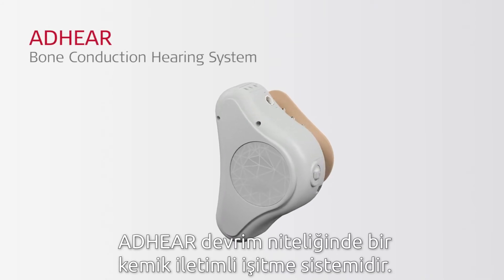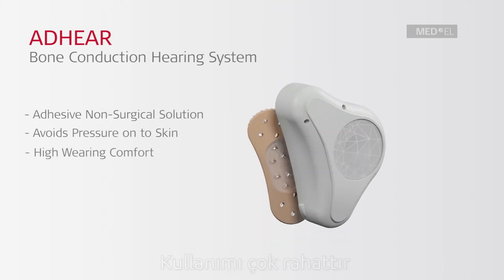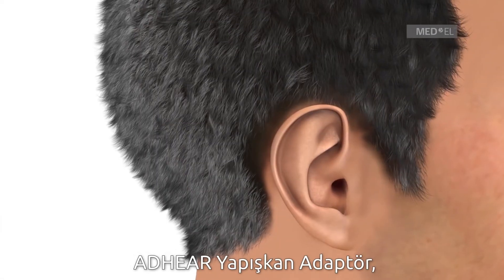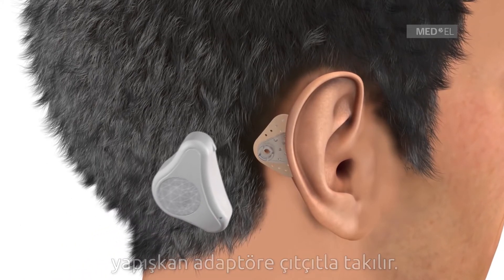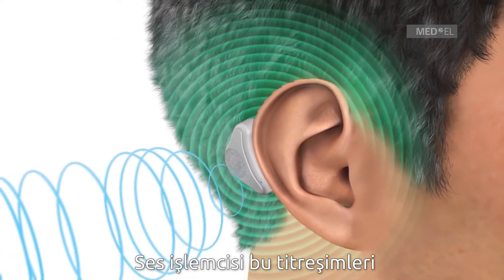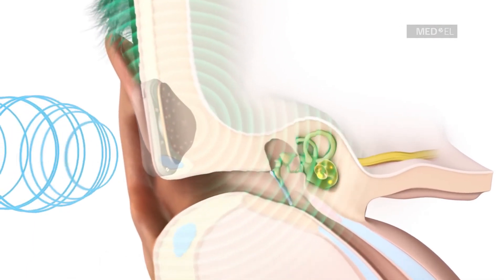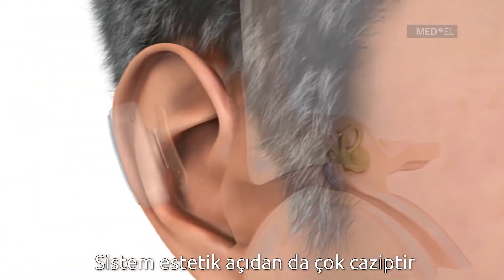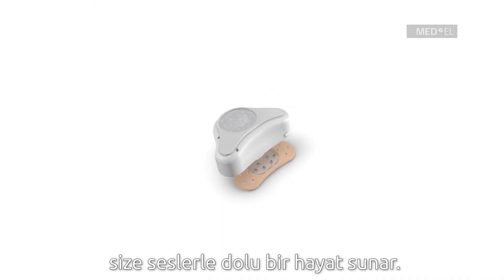ADHEAR nasıl çalışır?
ADHEAR, kemik iletimli işitme konseptine devrim getiren ve iletim tipi işitme kaybı olan kişiler için zahmetsiz bir tedavi seçeneğidir. Sistem ameliyat gerektirmez ve performansı, kolay kullanımı ve yüksek işitme konforuyla size rahat bir soluk aldırır.

ADHEAR iletim tipi işitme kaybı olan kişiler için basit ve pratik bir çözümdür. Kolay kullanımı sayesinde çocuklar için ideal ve kullanışlı bir sistemdir.